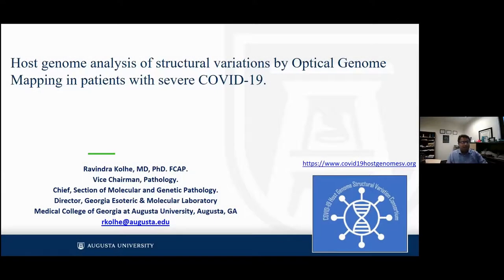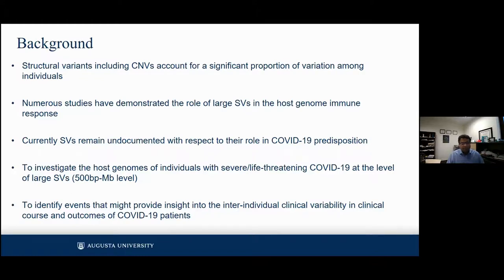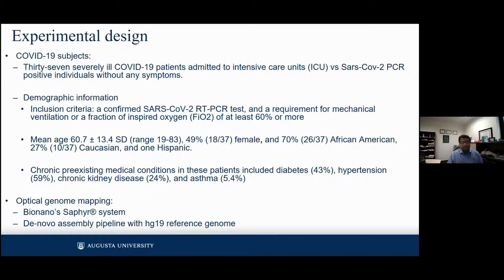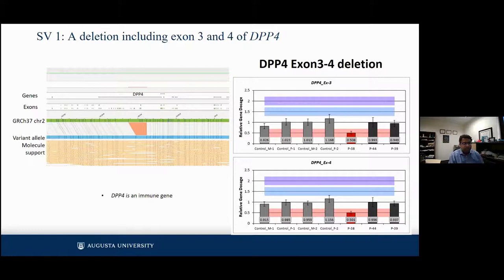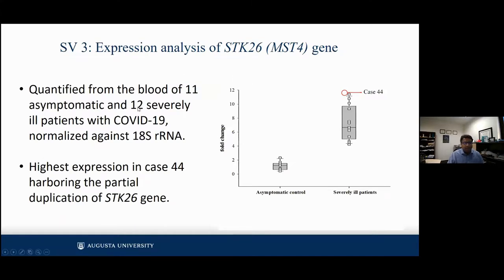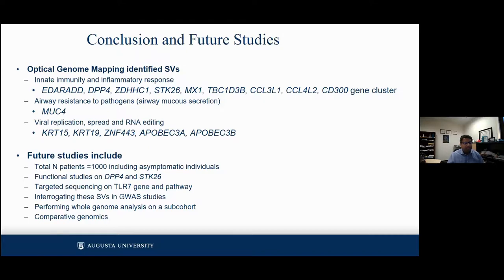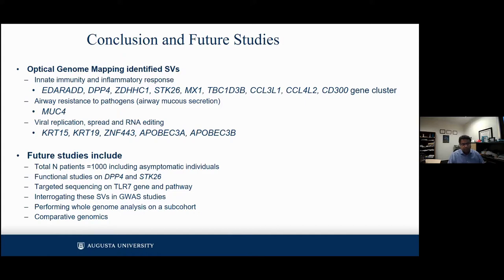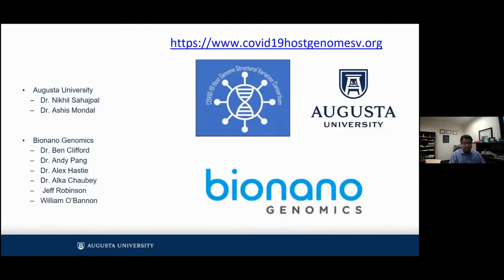Host genome analysis of SVs by Optical Genome Mapping in patients with severe COVID-19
Dr. Kolhe presented the previously announced finding from the consortium on 37 ICUadmitted, severely ill COVID-19 patients whose genomes were analyzed using Saphyr. In several severely ill patients Saphyr detected structural variants affecting important immune genes. In another patient Saphyr found a duplication of the STK26 gene, which reduces the production of interferon likely leading to reduced viral clearance and increasing the disease severity. When other severely ill patients were compared with asymptomatic COVID-19 patients, the same STK26 gene was found to be significantly more active in all the sick patients, making it a possible biomarker for disease severity. OGM identified many more variants in the severely ill patients affecting genes controlling immunity, airway mucous, and viral replication. Dr. Kolhe stated that his team wants to use structural variants identified with Saphyr to design preventative measures for those people whose genomes show them to be the most vulnerable and develop a biomarker panel that can be run at the time of patient admission, to make sure that appropriate measures are taken based on the genetic makeup and patients get the treatment they need as early as possible. In order to do so, the consortium has announced plans to analyze 1000 genomes with Saphyr allowing them to determine with high confidence which SV are involved in disease susceptibility and severity.